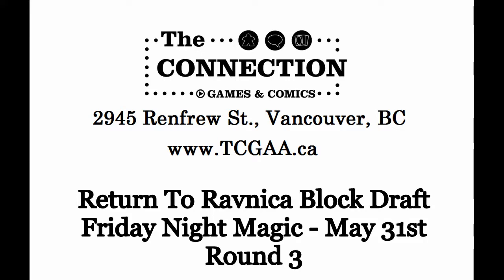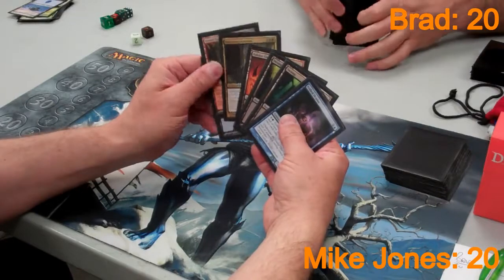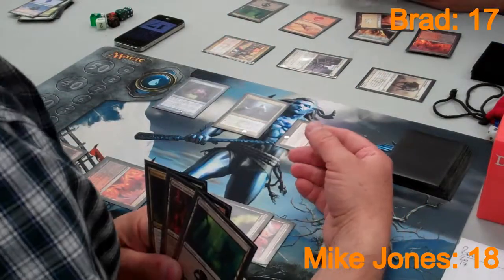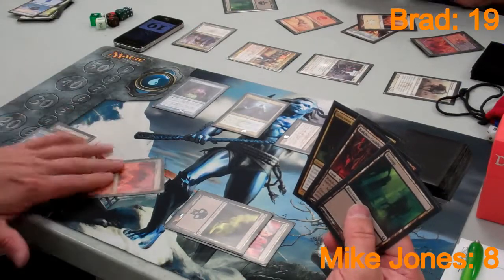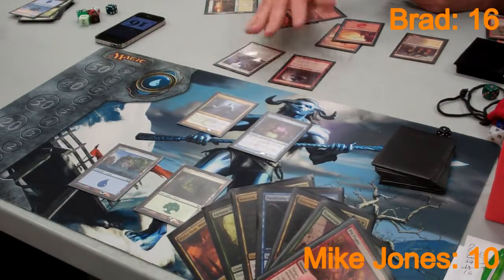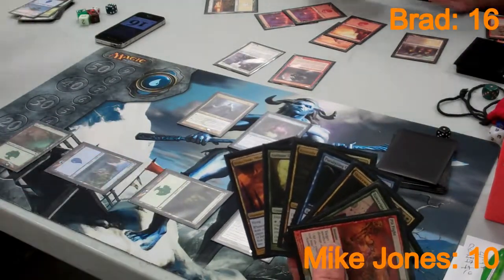Return to Ravnica Block Draft May 31st - Round 3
Friday Night Magic at The Connection Games and Comics in Vancouver.  Round 3.